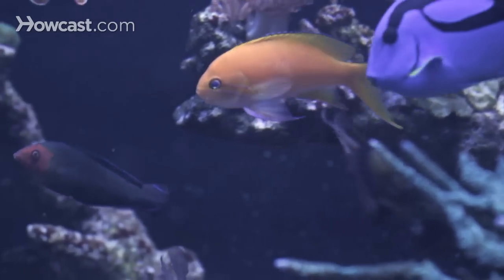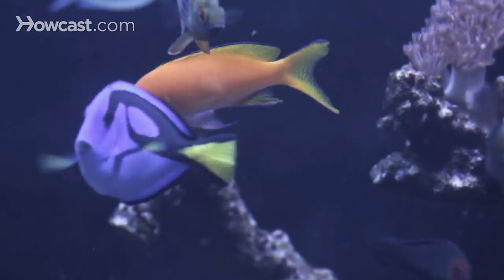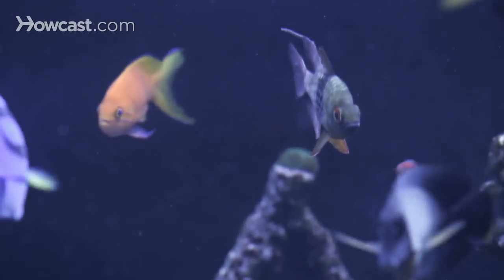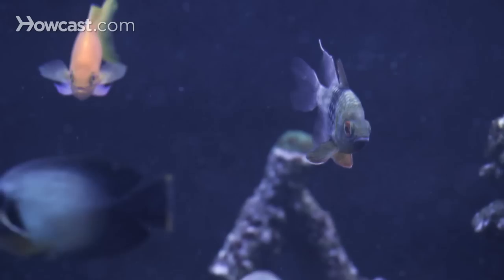How to Clean Dirty Fish Tank Glass | Aquarium Care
To clean dirty fish tank glass. Well, we have the glass inside the aquarium and outside the aquarium.

Let's start with outside the aquarium. You want to use something that's not going to be toxic to the fish. If you're going to use Windex or some kind of spray cleaner please don't spray it directly on the tank. Even the slightest bit of molecules will find their way into the aquarium and could potentially kill some of the bacteria and harm the fish. So spray it on a towel or paper towel ten to 12 feet away from the aquarium, and then bring it to the aquarium and clean the glass with that.

I prefer using just regular warm water. For glass, newspaper works really well. It'll take that film, that salty film, off the aquarium. I've used newspapers for years to clean glass. It'll leave your fingers a little bit black, but it does really, really well at cleaning glass.

I wouldn't use it on acrylic because it'll scratch the acrylic. If you have acrylic or plexiglass you want to use a very soft terry cloth towel and a cleaner that's made to be used for acrylic. You don't want to use anything that's ammonia based as it'll burn and stain the acrylic.

So, to clean the dirty aquarium glass, the outside like fingerprints and stuff, just use regular water on a paper towel or a household towel. That usually cleans the outside of the aquarium just fine.

If you have hard water stains, like if you have hard water from keeping African cichlids and the water has dribbled down the side of the tank and it leaves that white crystal stuff, you could just dissolve the hard minerals in water. Just take some really wet towels and try to pat the aquarium, and keep doing that until you dissolve some of those minerals. There are also hard water stain removers. They sell them at fish stores just for this purpose. They're called Lime Away.

And on the inside of the aquarium if it's dirty you want to clean it. It's probably algae. You want to use a regular algae brush either handheld or on a stick and just get right in there. Or, use a magnet one on the outside and one on the inside, an aquarium magnet, and clean the algae that way.

And that's really the only dirt that you should find in the aquarium. You're not going to find detritus or waste settling on a viewing panel. It's going to be algae, so don't be afraid of it. If you wake up one day and your tank has a nice brown film on it don't get scared. We get calls to the fish store and our service company, oh my God, the water's brown, what is this, is the tank sick. No. It's just normal algae that's growing, diatom algae. So you just want to get in there and clean it out and not be afraid of it.